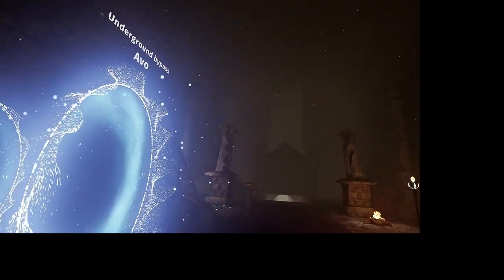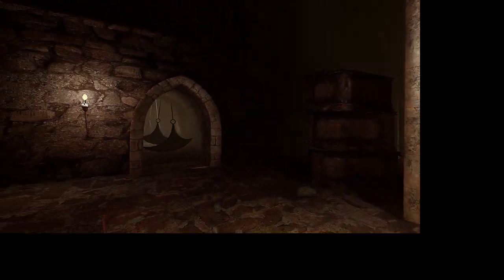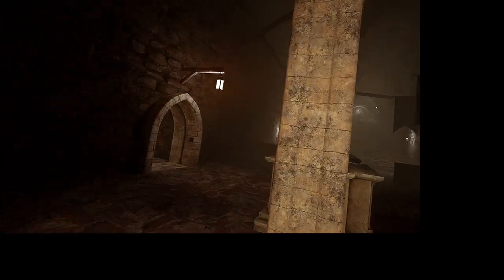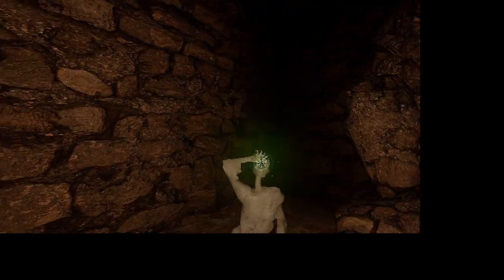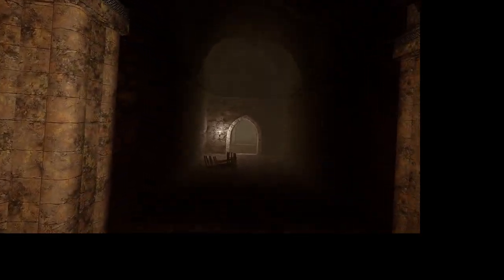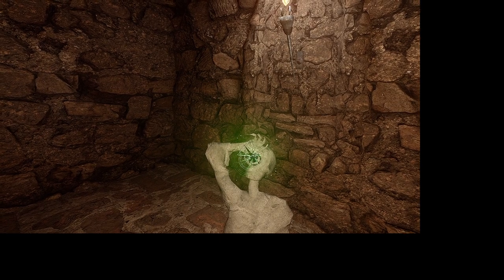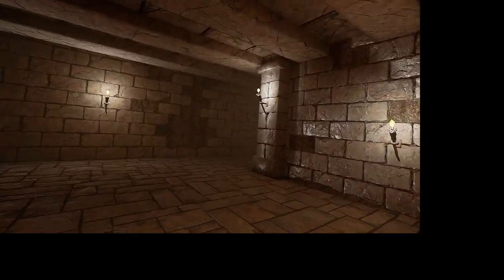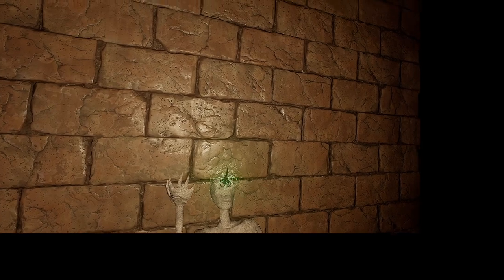Legendary Tales - Where to find Stone Seals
Walkthrough of the Underground Bypass showcasing the locations of the 4 Stone Seal statues.

I don't know why it's in "Windowed Mode".